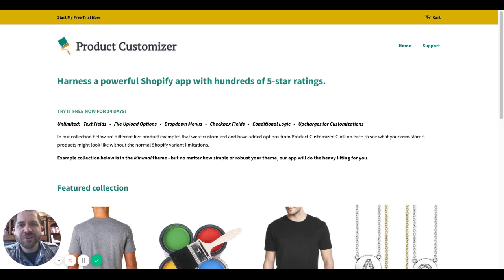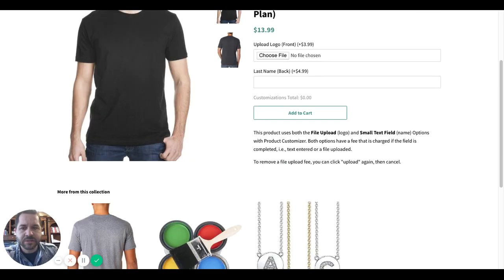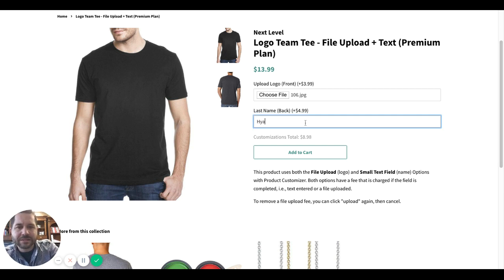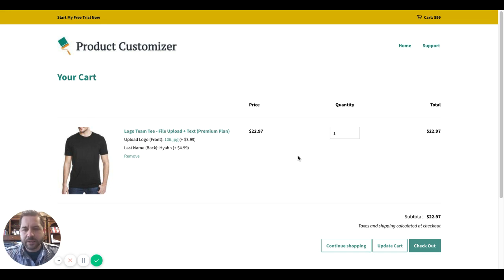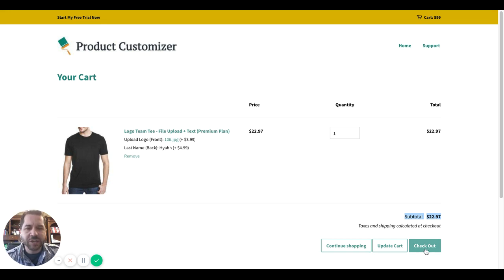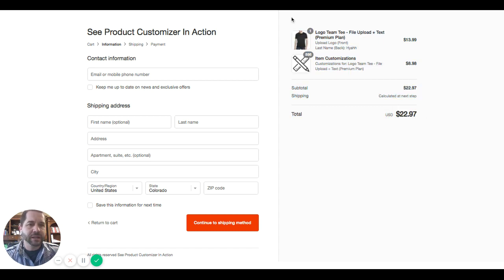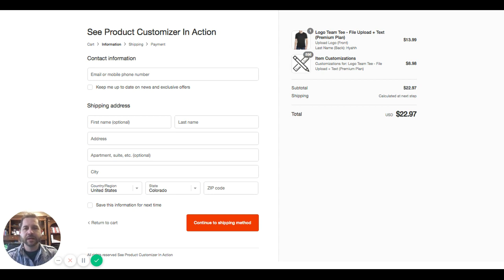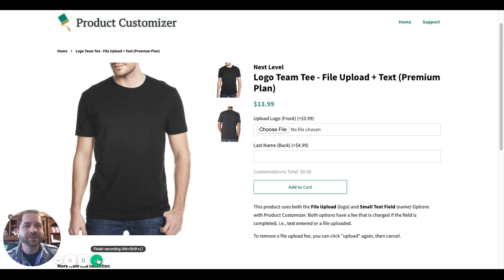How Customization Costs are Displayed During Checkout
On checkout, our app's scripts cannot run (unless you are a Shopify Plus enterprise merchant). This is because your checkout page is hosted by Shopify, not on your store's domain, and to be secure, Shopify doesn't not allow any third party scripts or code to run on this page.

As a result, we cannot modify or "hide" the way your "Item Customizations" product is displayed as we can on your cart page. The customizations will be listed as a separate "product" with the total cost of the customizations separated from the product's base cost.